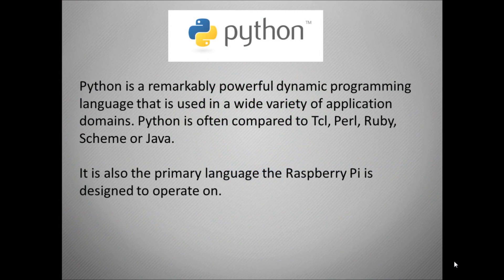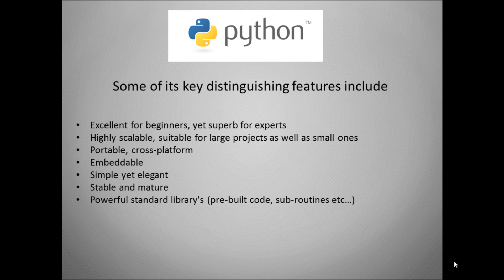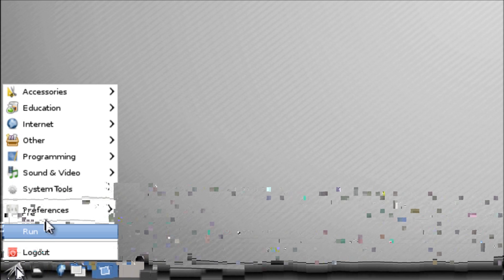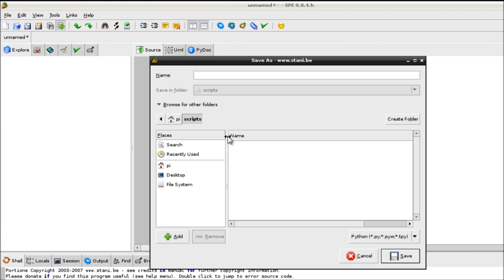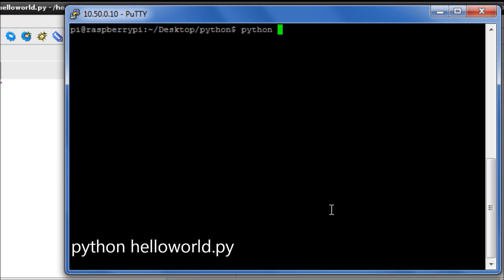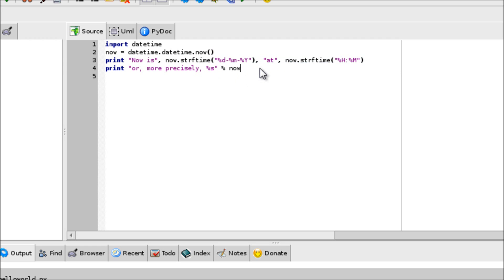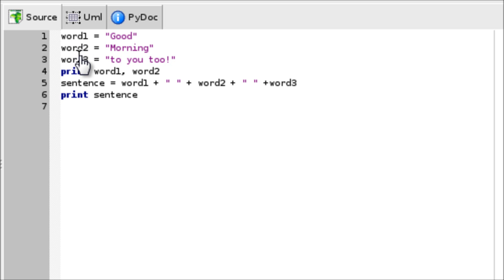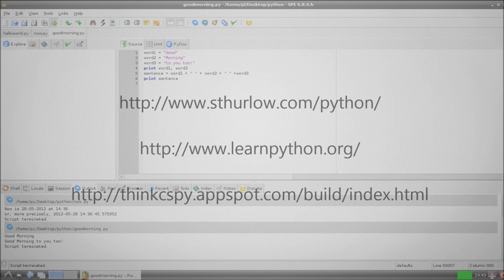Raspberry Pi - How to start programming with Python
Python
Raspberry Pi